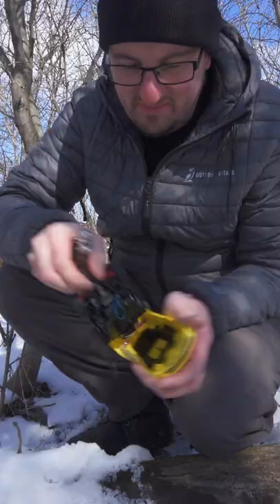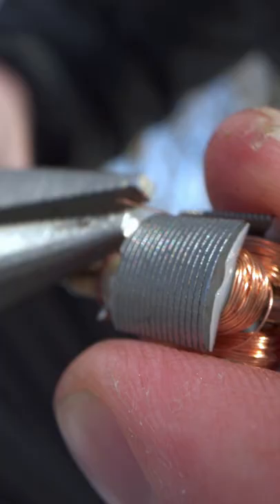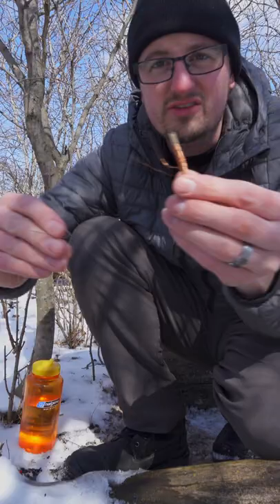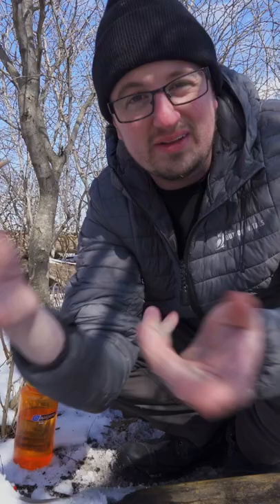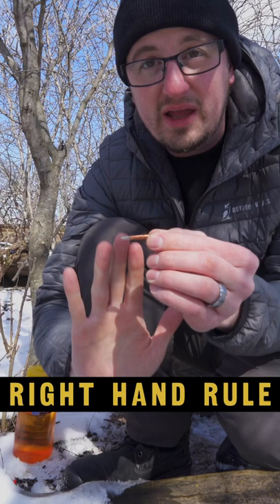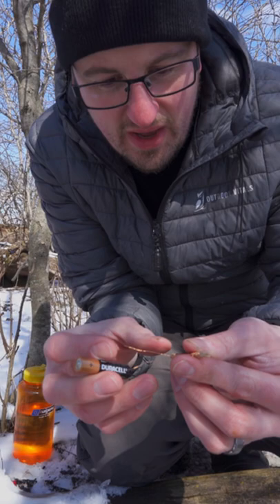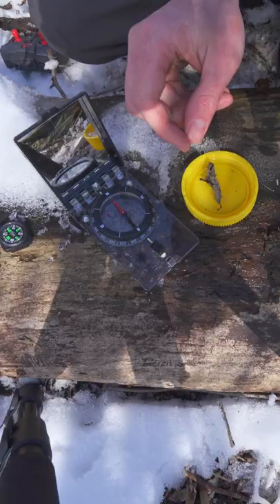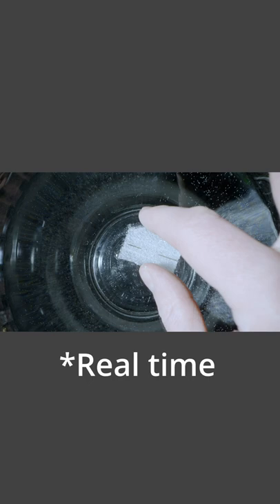Improvised Compass for Direction Finding